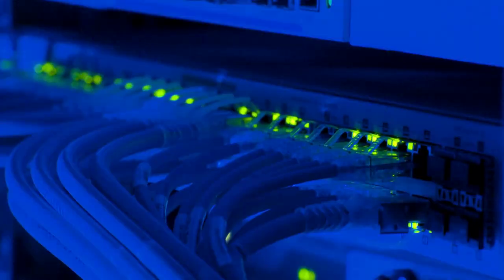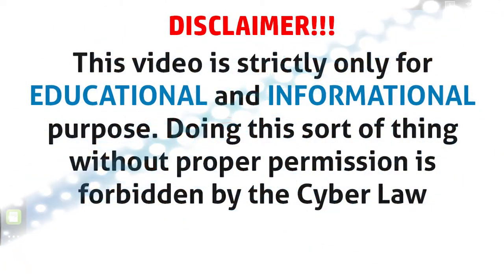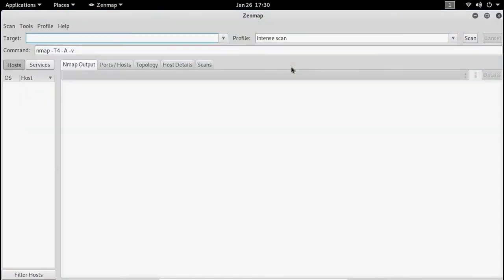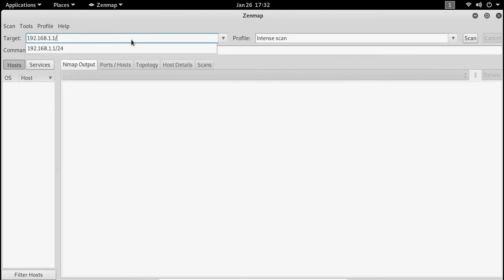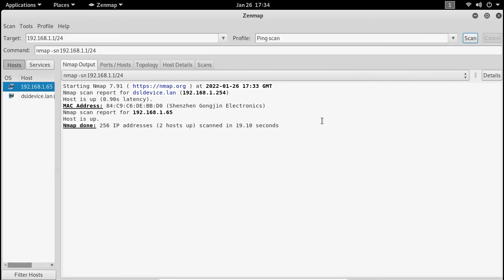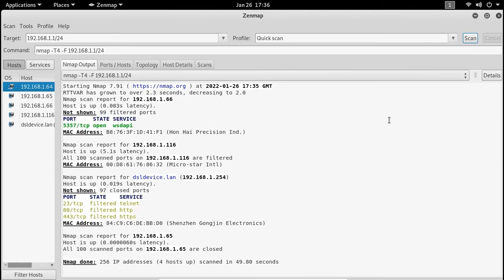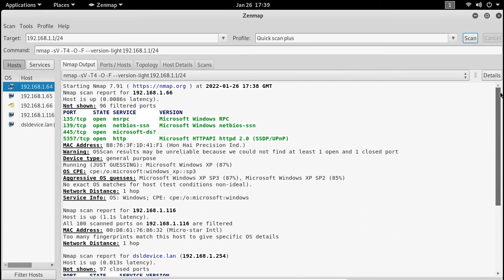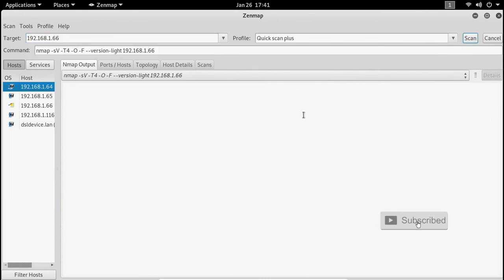Find Devices in a Network with ZENMP [The beginner's Tool]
This video is suitable for beginners who wants to learn how to scan network for vulnerability, open ports and devices as Network Administrator or Pentester. This particular video shows you how to use basic tool called Zenmap.